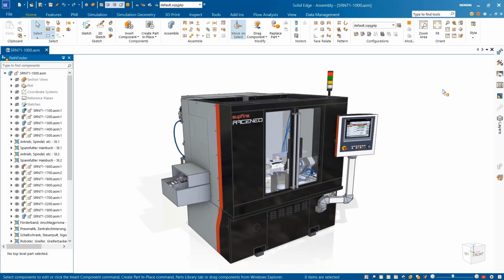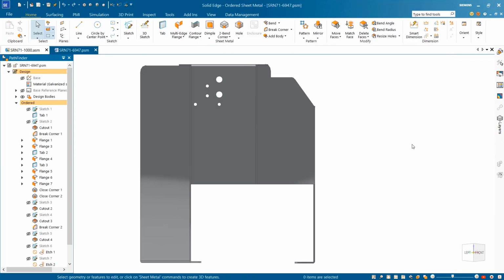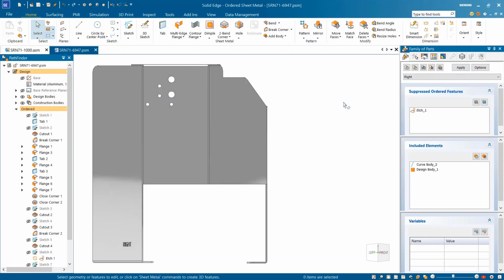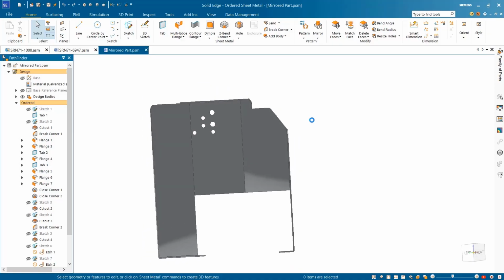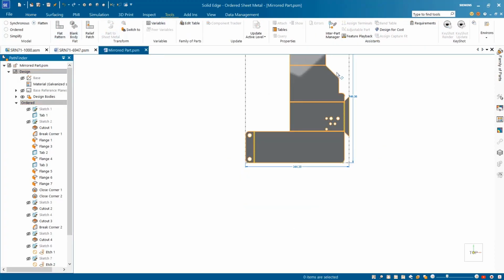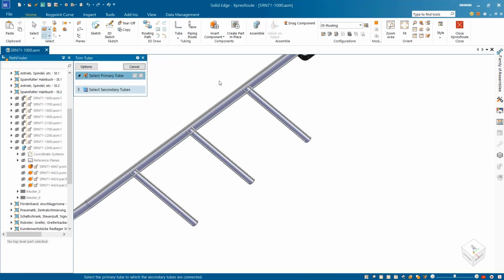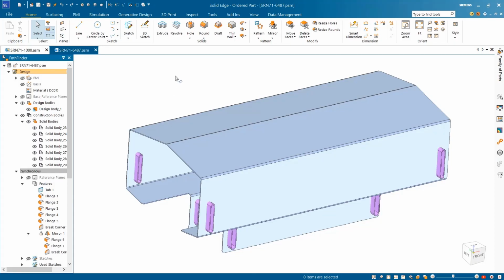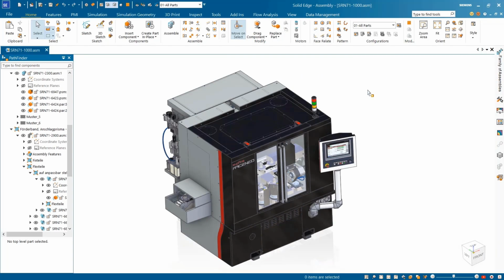Solid Edge Next-Level Mechanical Design Features You Need to See!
🔥 Discover what’s NEW in Mechanical Design with Solid Edge!
Solid Edge introduces powerful enhancements that make mechanical design faster, smarter, and more intuitive than ever. Whether you're designing parts, assemblies, or full systems — these updates will boost your productivity and innovation.

🧠 What’s inside this video:

    Improved sketching and part modeling tools

    Smarter assemblies and constraint management

    Enhanced design automation and simulation integration

    Real-time performance improvements for large models

🎯 Built for engineers, by engineers — Solid Edge continues to lead in mechanical CAD innovation.